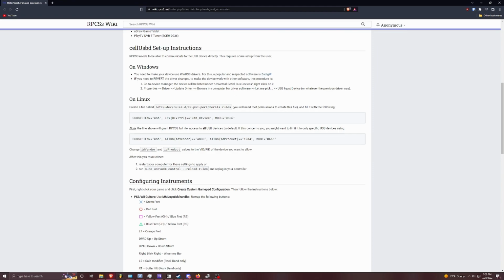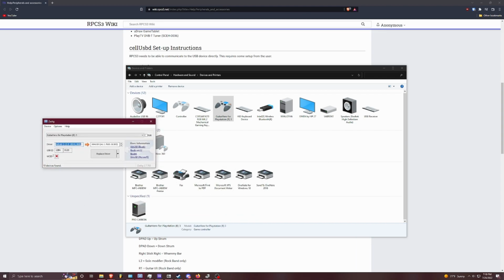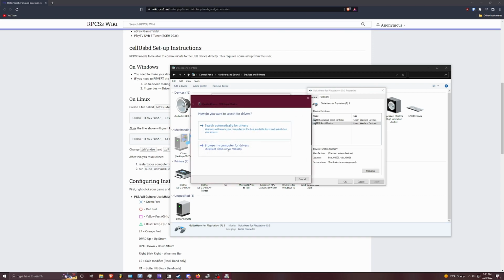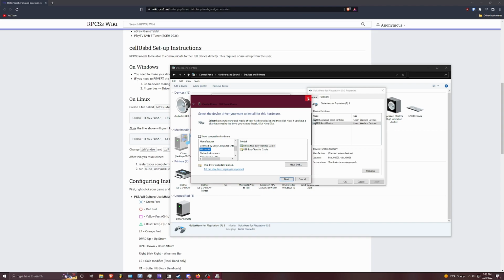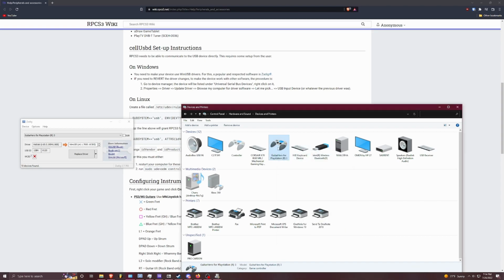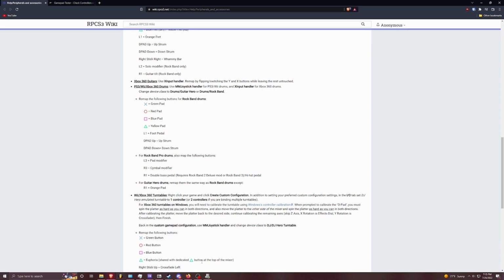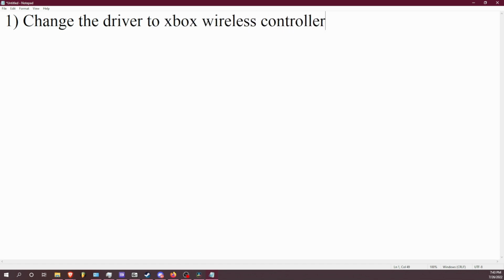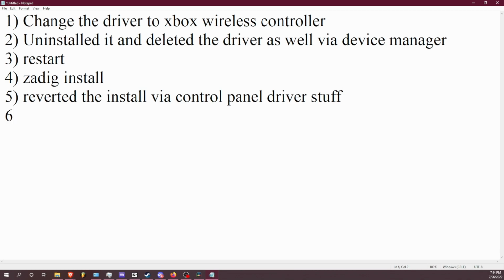RPCS3 PS3 Guitar hero world tour drums Fix on PC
TL:DR version is at 8:15
This is if your drumkit doesn't work plug and play style like it does for some people.